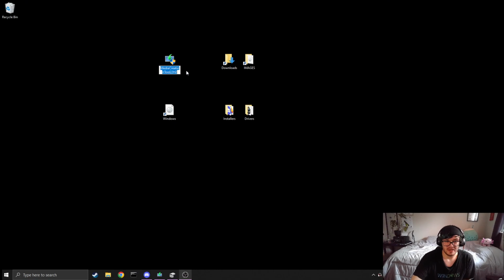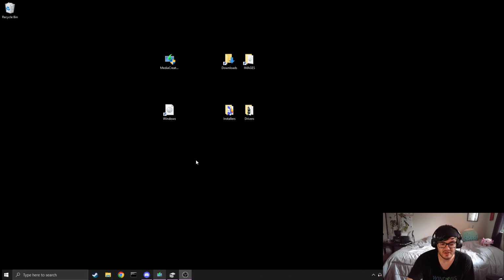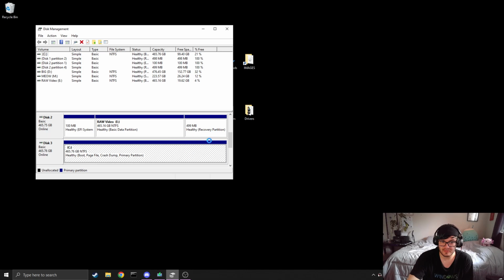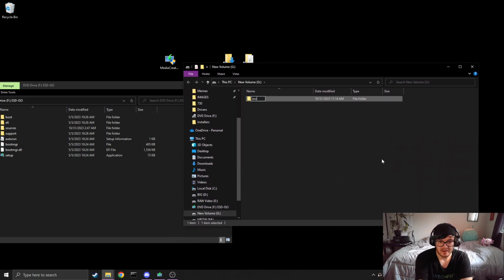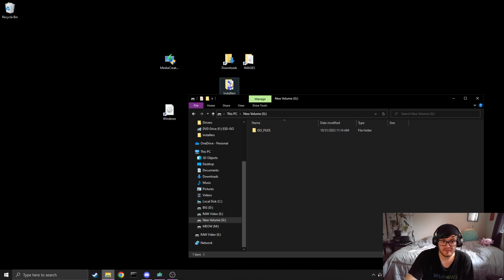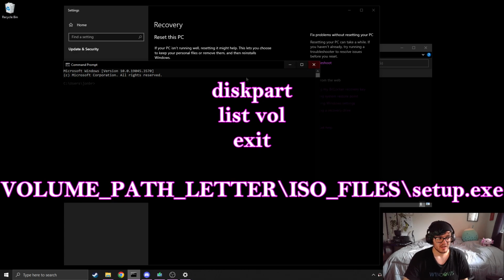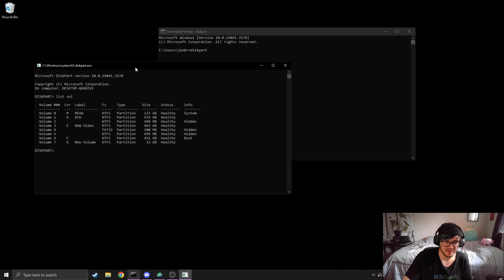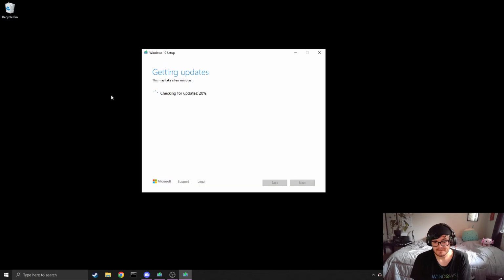How to install Windows 10 without a bootable USB or DVD